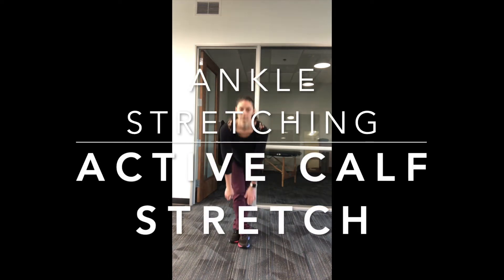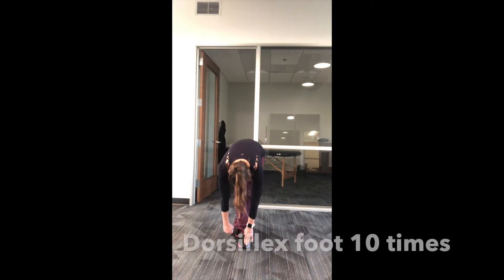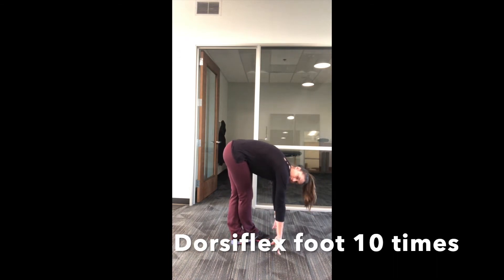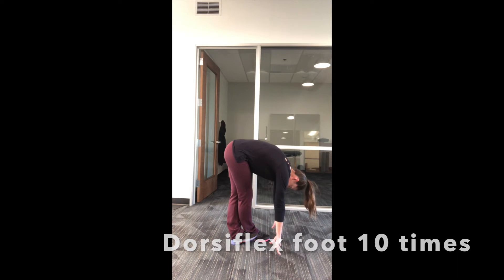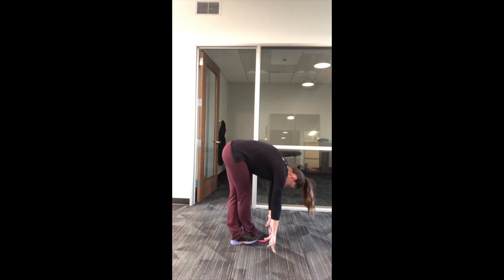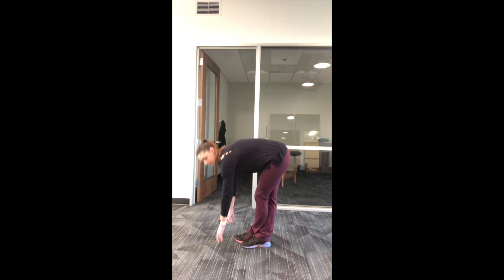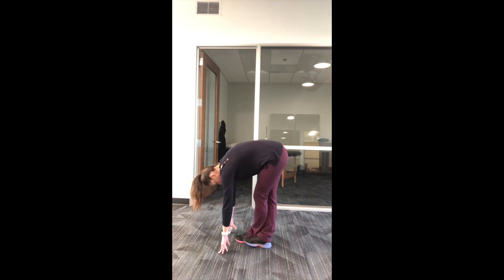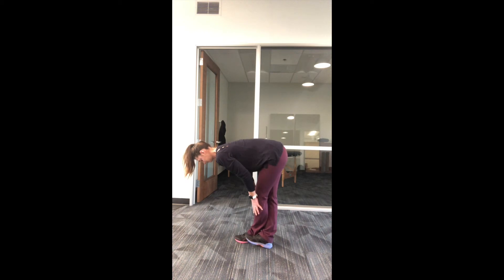Active Calf Stretch (Orange County Physical Therapy)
Add a contract/relax effect to your stretch by dorsiflexing your ankle while stretching. This will intensify the stretch in your calf and hamstrings. Great for runners or cyclists.

2135 Westcliff Dr. Suite 203